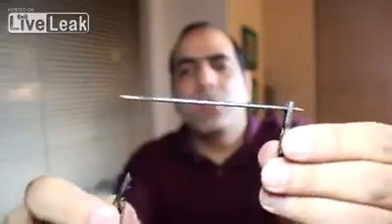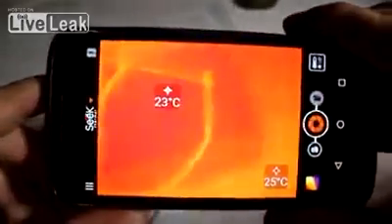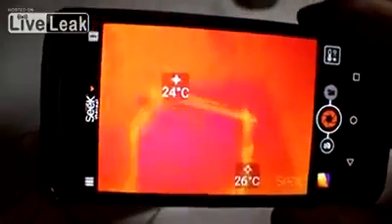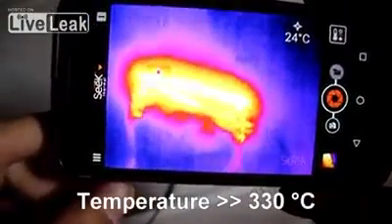Graphite and Its Awesome Properties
properties of graphite